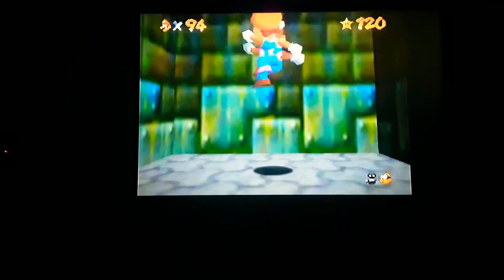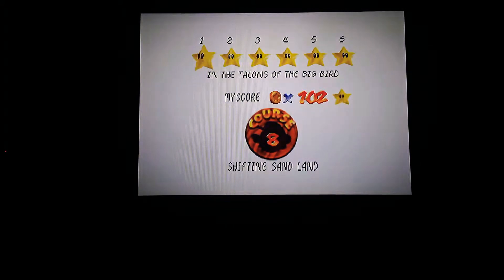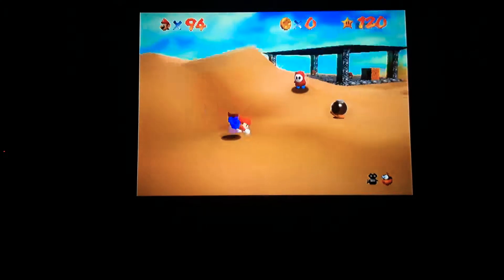Shifting Sand Land (II) WICKED TRICKS SM64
We dive back into Shifting Sand for a bit of a longer WICKED TRICKS video. I tell a quick story about how this series came to be and what the main cause was. Watch until the end as you may miss something.  I put a filter on this one called pop by YouTube. Hazys Plays signing off.